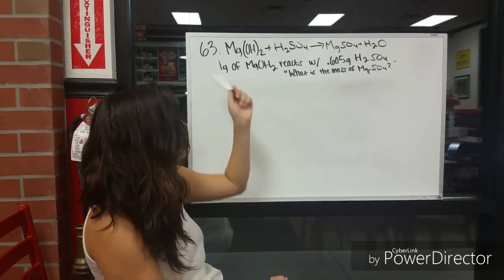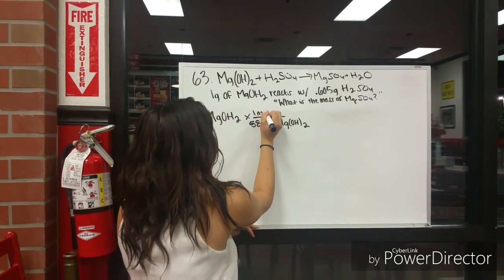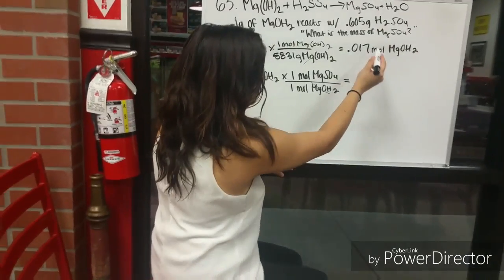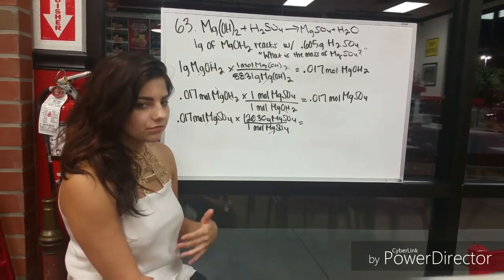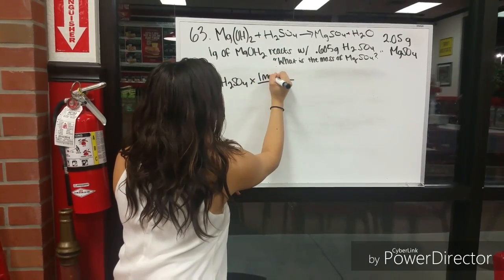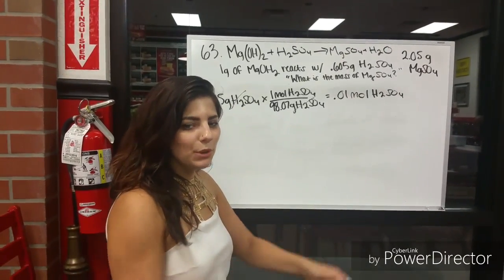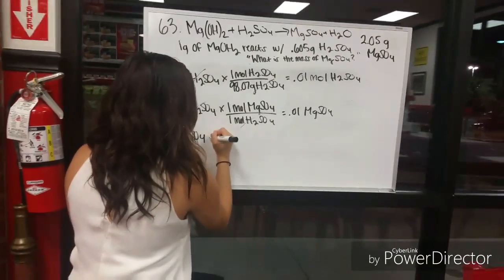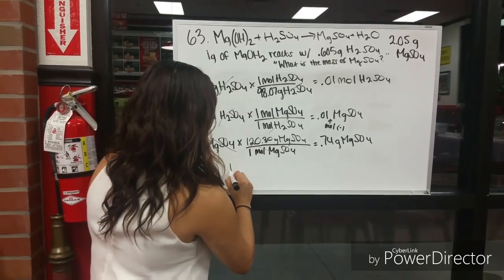Erin's video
Chm 130